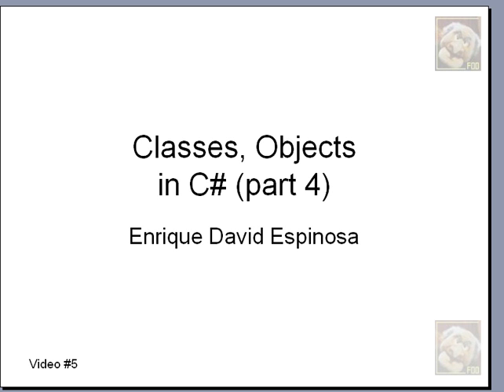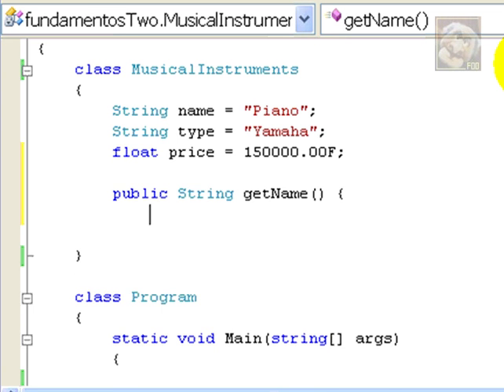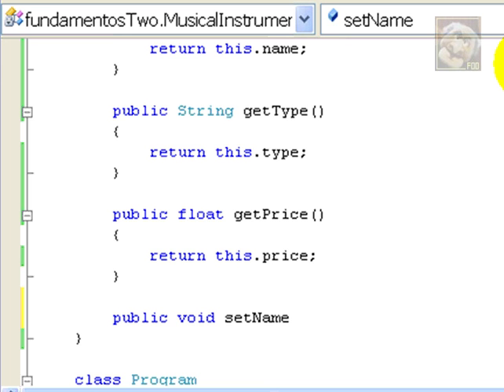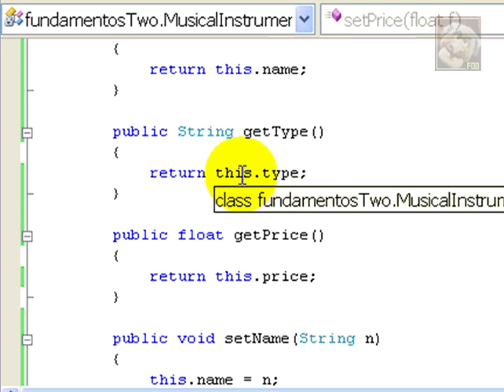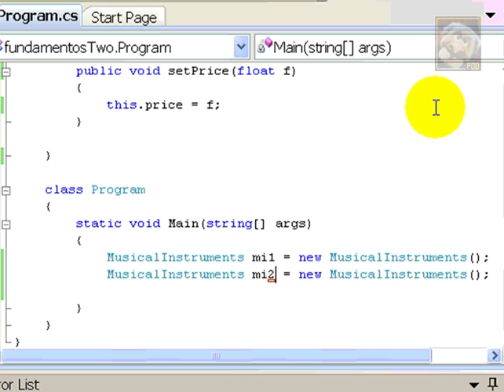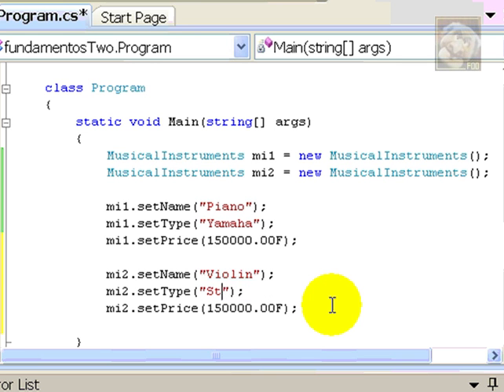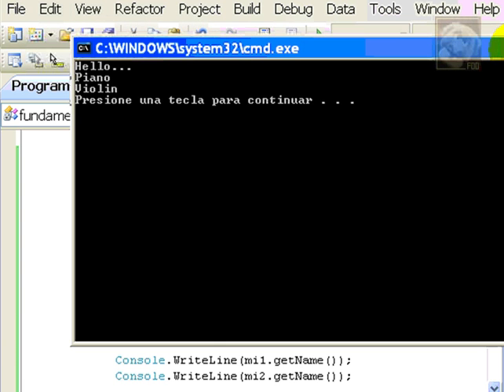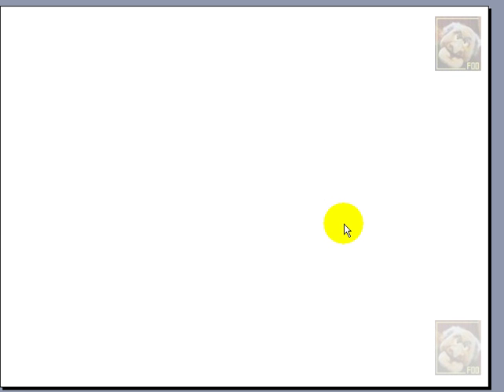Classes and Objects in C#, Part4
This video continues the study of objects, instances, method passing, plus getters and setters, using Visual Studio 2008 and C#